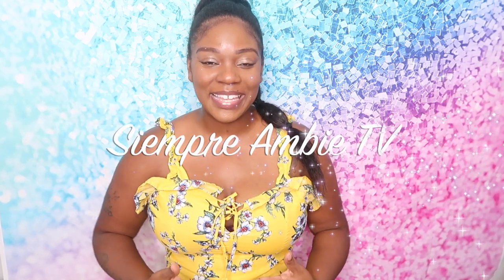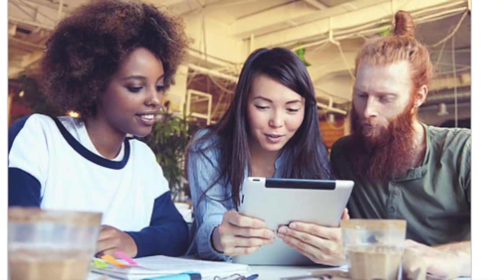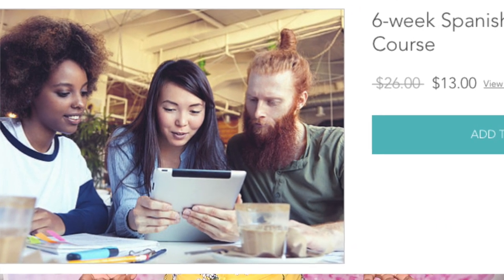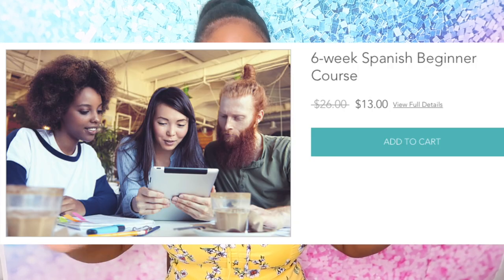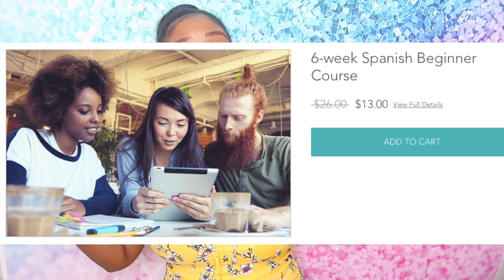7 DIFFERENT WAYS TO LEARN A NEW LANGUAGE WITHOUT CLASSES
❤If you would like for me to guide you in self-learning another language, purchase my "3 MONTH SELF-STUDY VIDEO GUIDE"

❤(Study & Live with a local host family in the Dominican Republic, BRAZIL or MEXICO for 1-2 weeks) Also, weekend packages available too!

❤ Are you a Beginner or Intermediate in Spanish, Chinese, or Portuguese?

How Do I Learn Languages? Exclusive for you all! You can also get your physical copy of my book on AMAZON I genuinely love what I do to help you all learn languages. ❤❤❤ Muchas Gracias!

❤If you are new to my channel, I'm Amber Gonzalez. I live in Puerto Rico and I speak Spanish, Portuguese, Korean, English, and learning Mandarin! I upload travel vlogs. And I give language learning tips here on my channel.